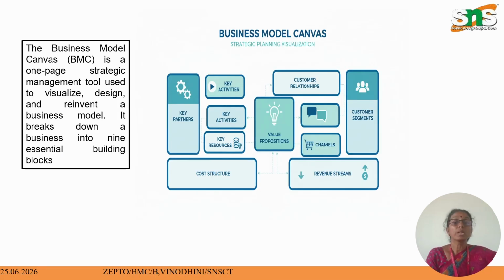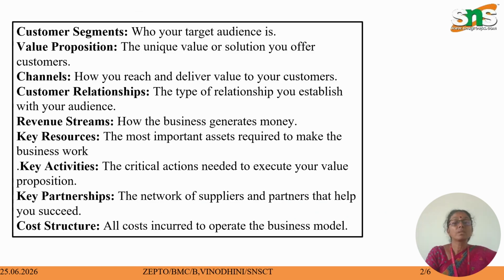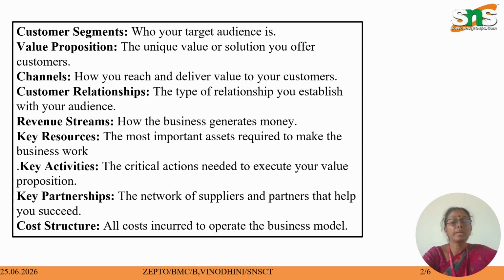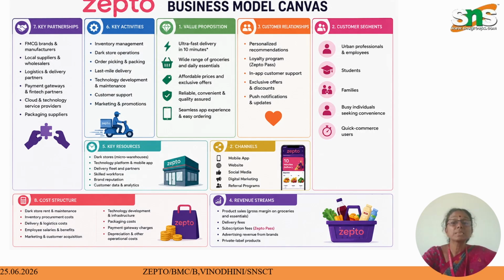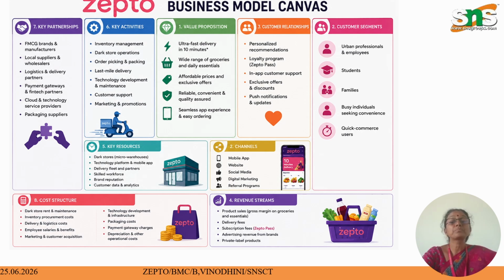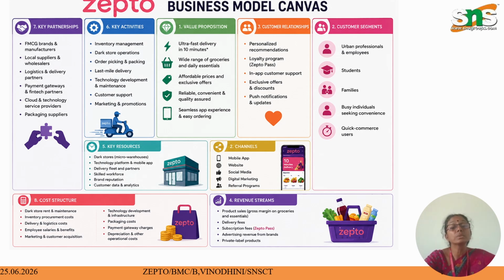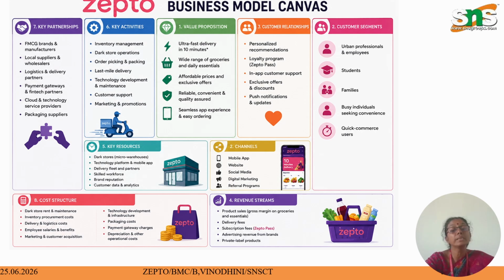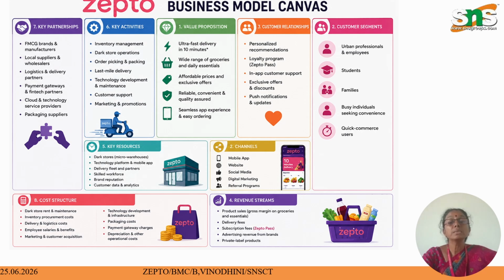ZEPTO|BMC MODEL|SNS Institutions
Zepto is a quick-commerce company that delivers groceries, fruits, vegetables, and daily essentials to customers within minutes through its mobile application. It uses a network of dark stores, advanced technology, and efficient delivery partners to ensure fast and reliable service. Its business model focuses on convenience, speed, customer satisfaction, and revenue generation through product sales, delivery fees, and partnerships.